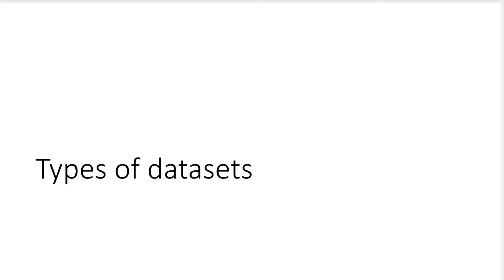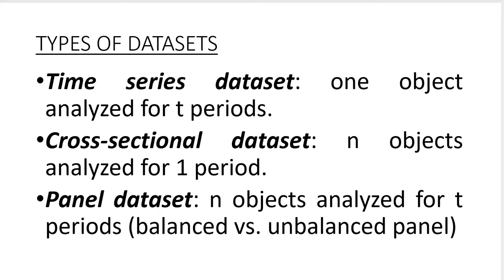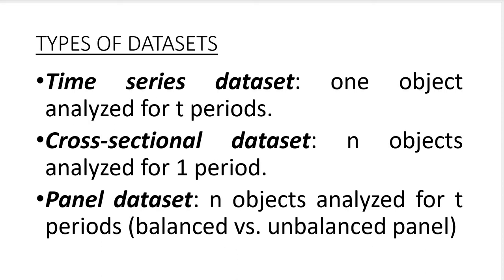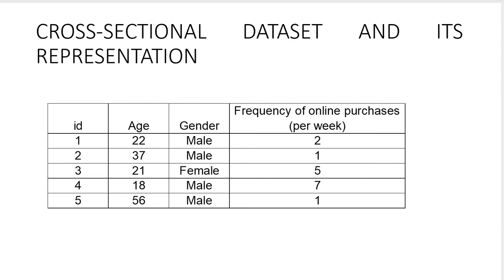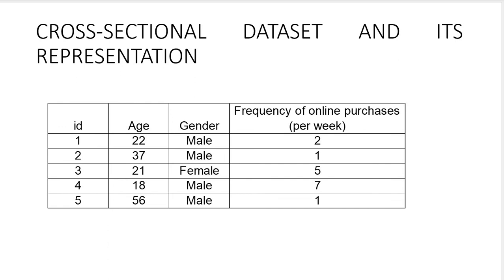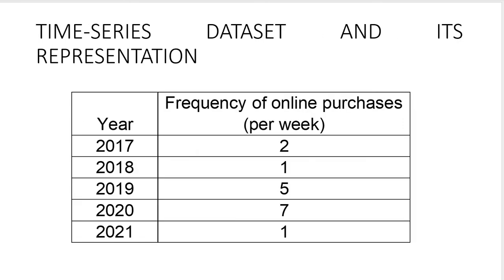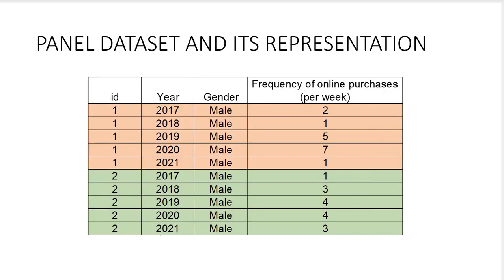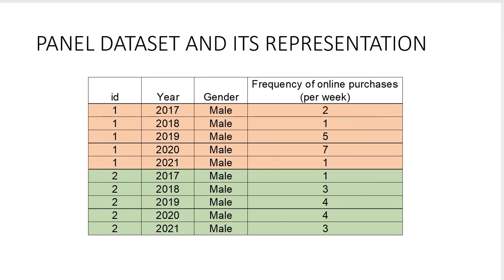1 4 Types of datasets